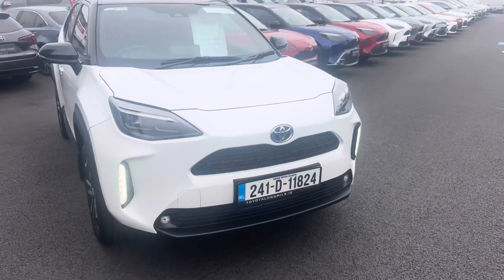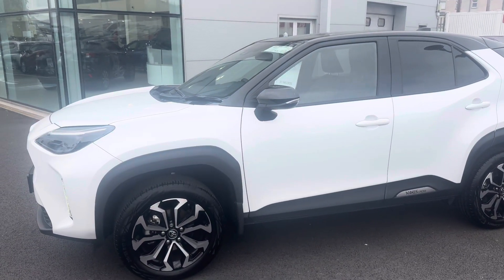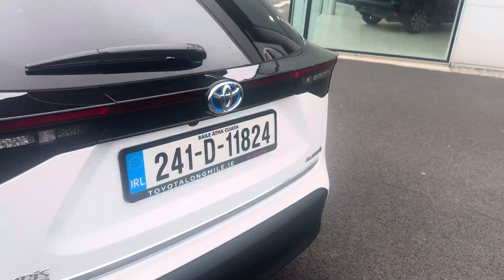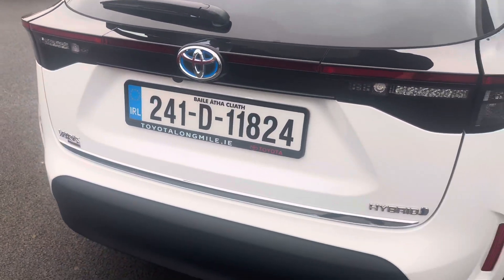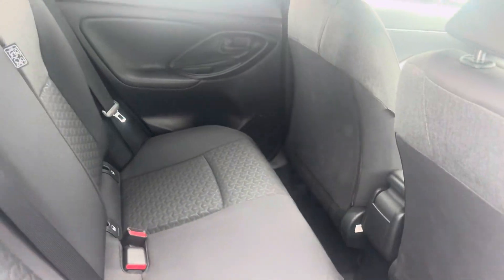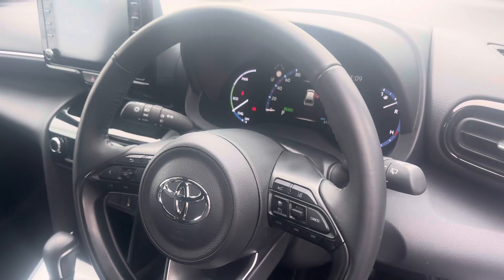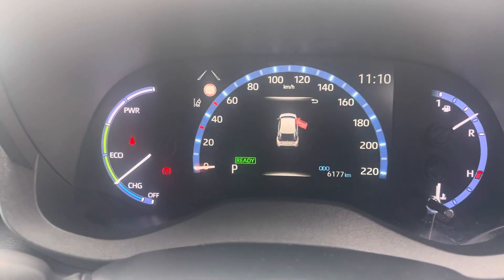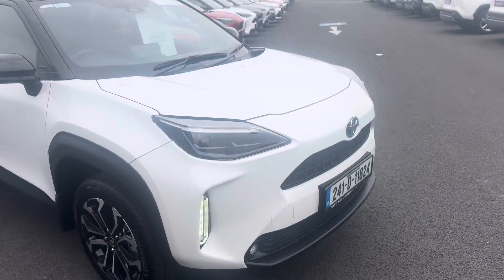241 Toyota Yaris Cross Luna Sport